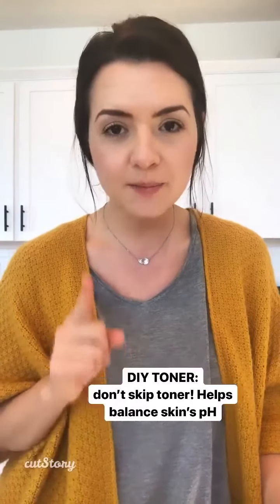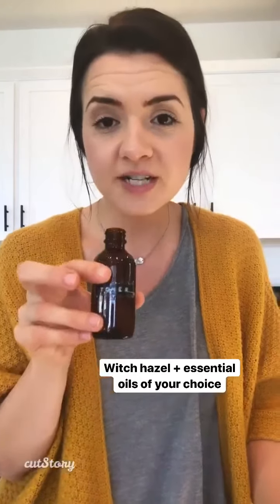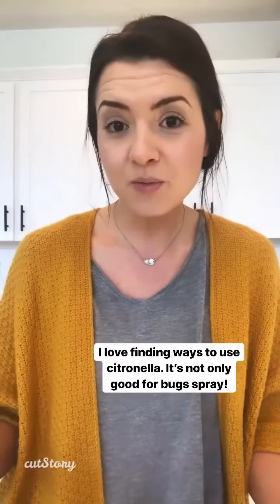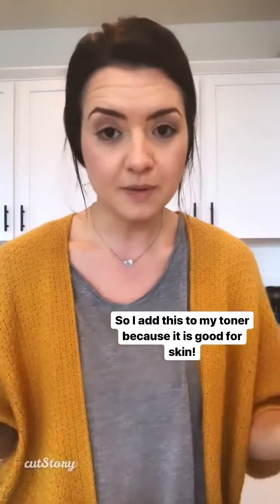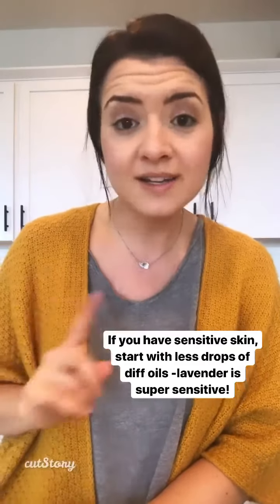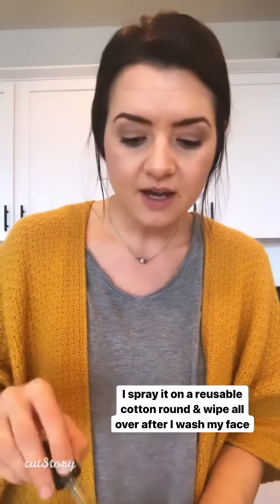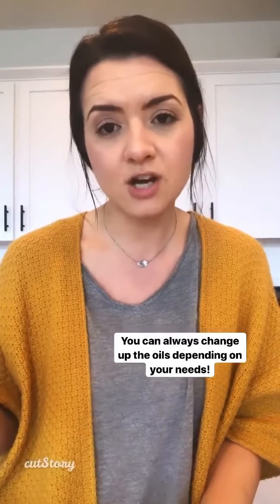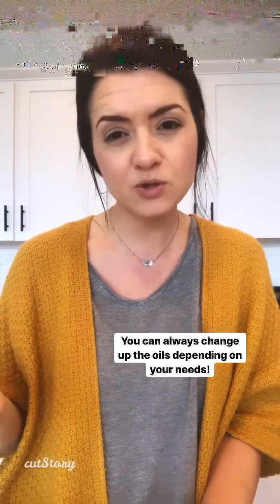DIY TONER SPRAY